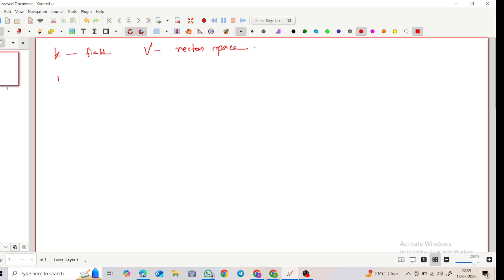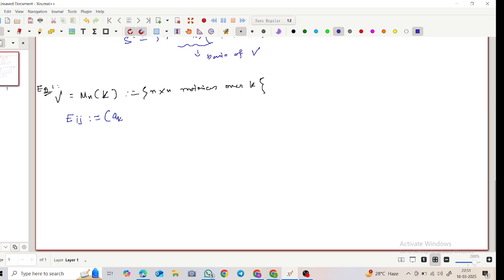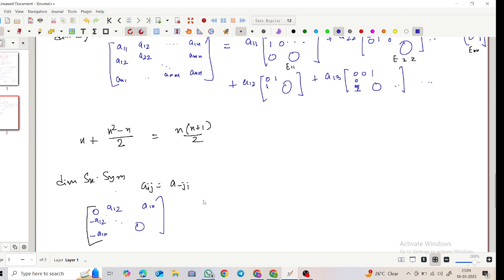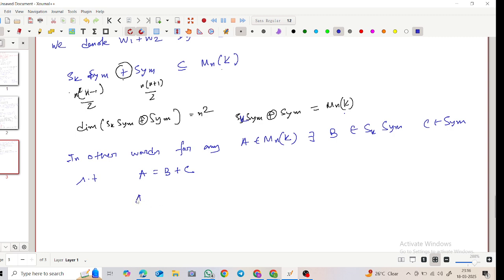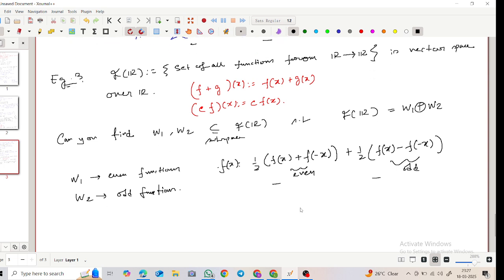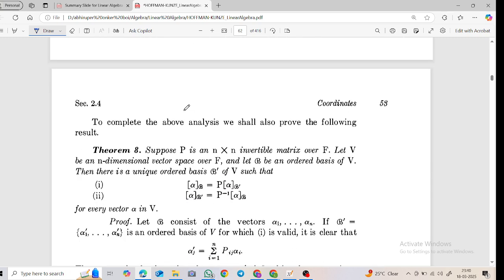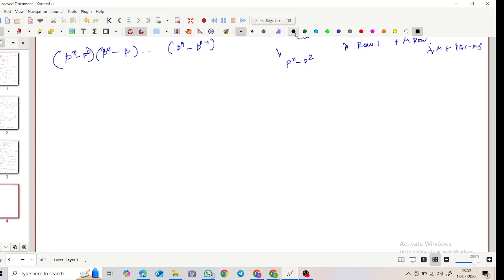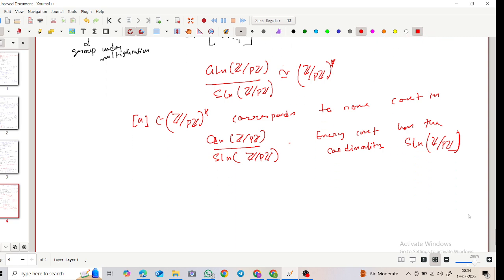Linear Algebra 2 2025 June